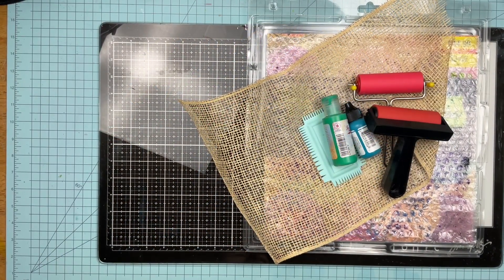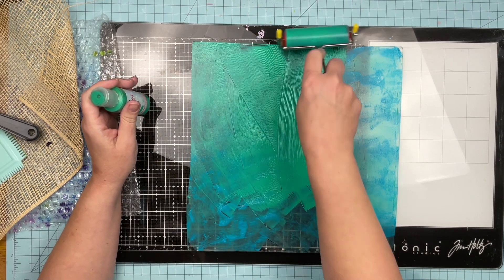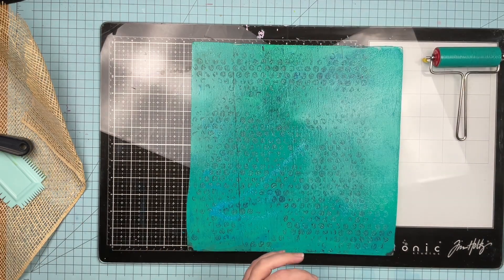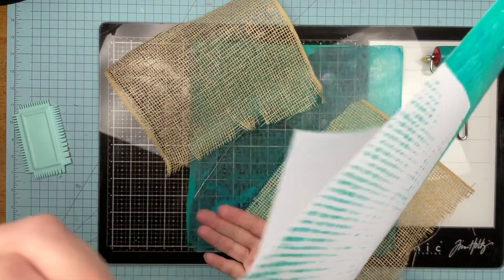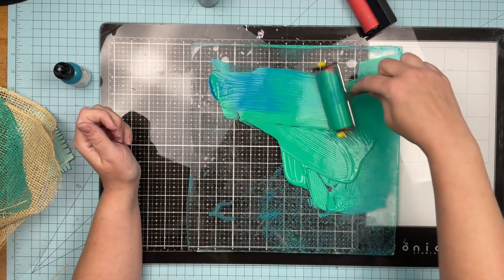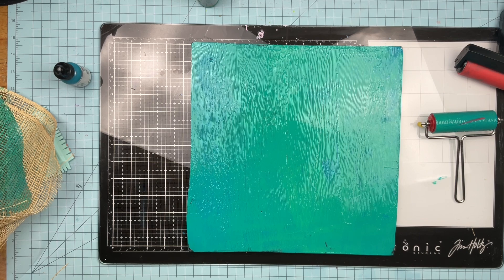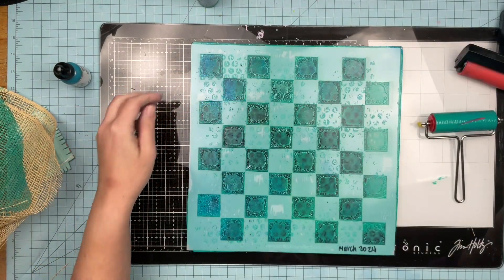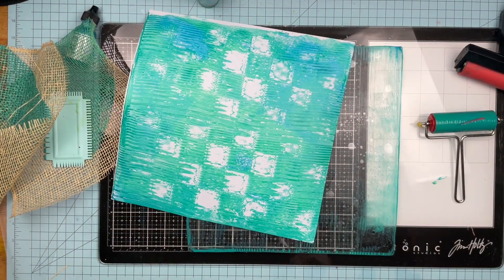Background Process: Gel Plate Prints // Sunday Night Mixed Media Backgrounds